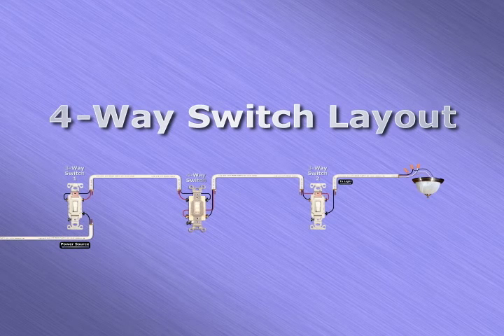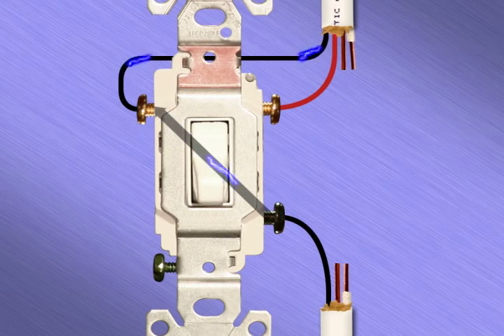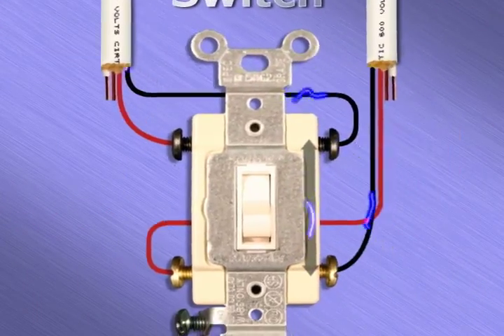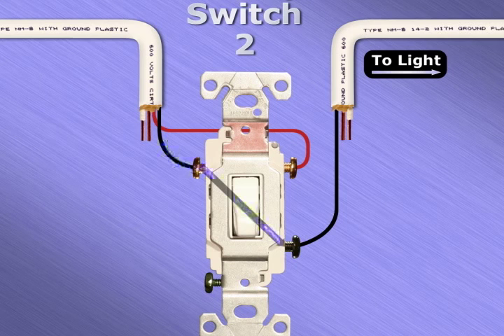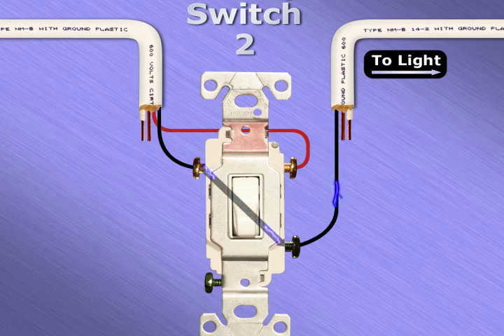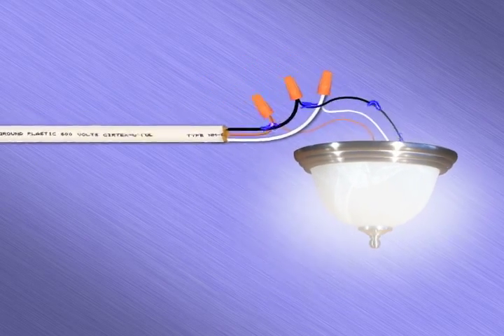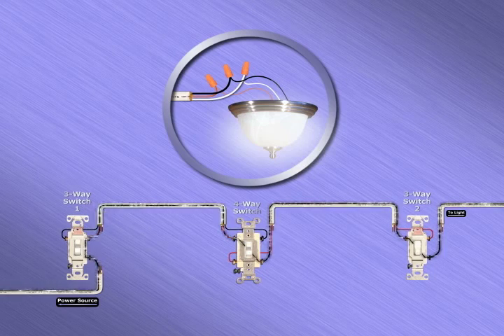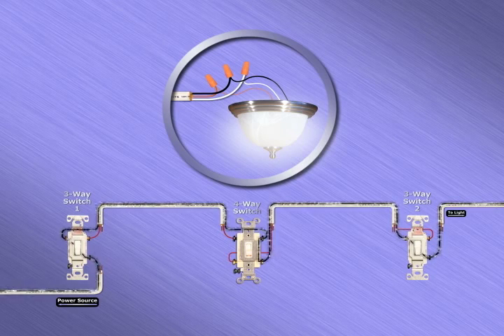4-way Switch Network Explained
BHW 4 Way Switch 1 Animation. This video describes the flow of electricity in a 4-way switch network. This is a short clip from the instructional program, The Basics of Household Wiring. Enroll in my full course, Learn The Basics of household Wiring